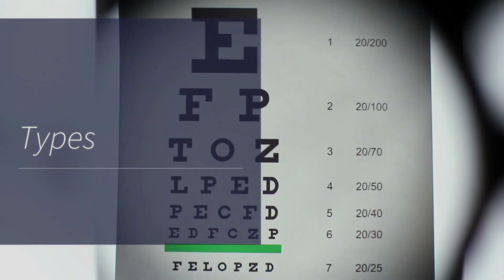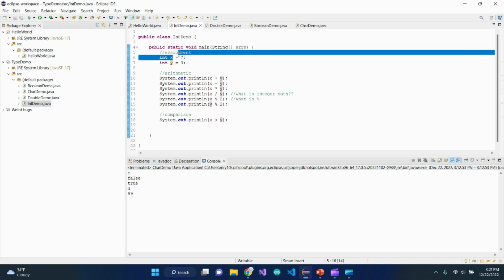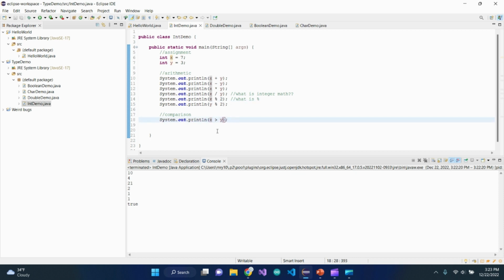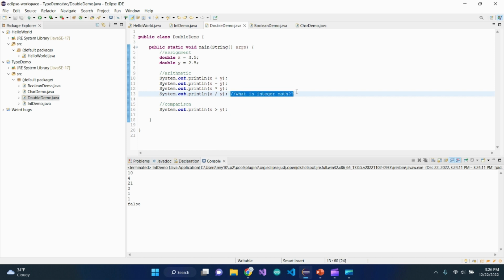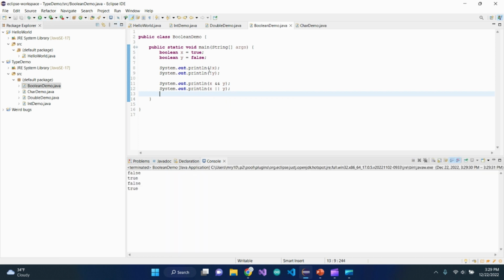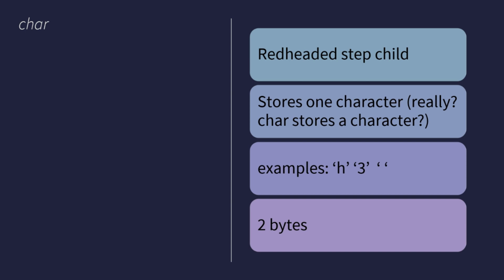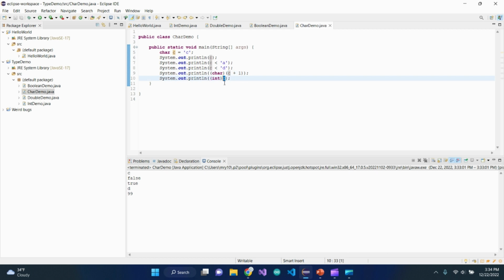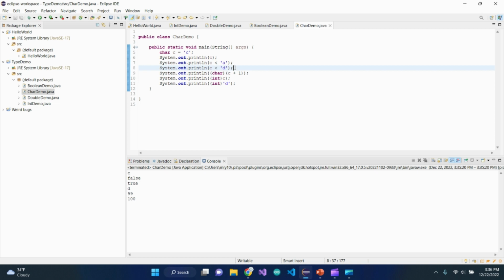Learn To Code With Java - Primitive Types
This video will cover the basics of using primitive types in Java, as well as start to explain their size.

00:00 Types in Java
01:27 int
05:21 double
07:28 boolean
10:38 char